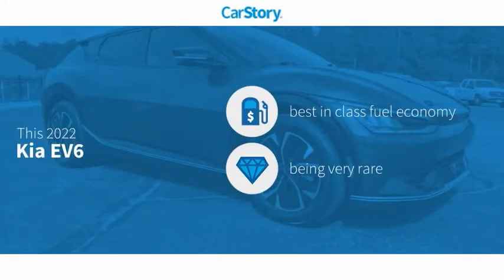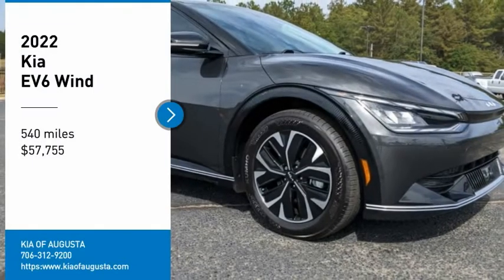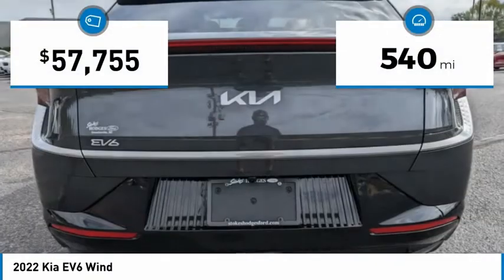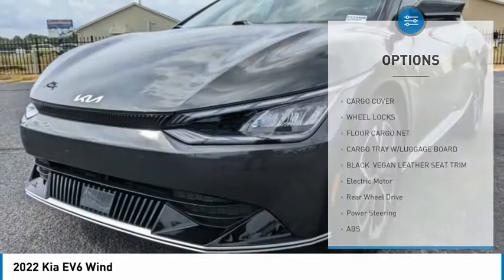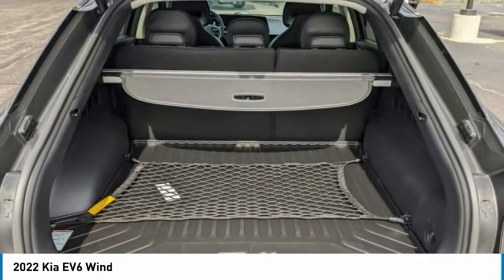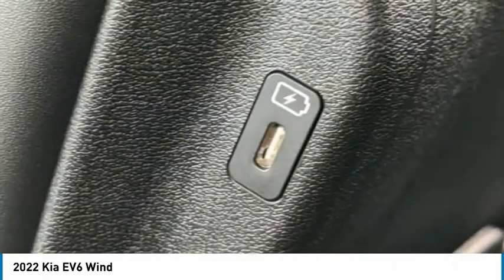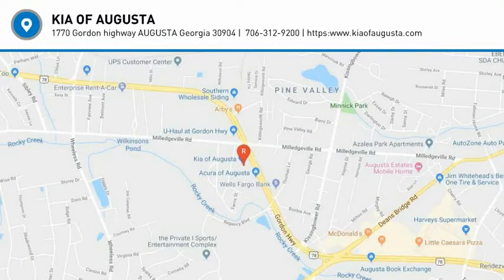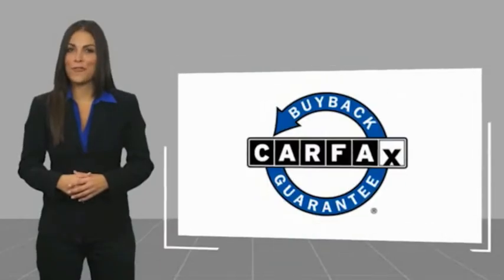2022 Kia EV6 PX6589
2022 Kia EV6 Wind

Clean CARFAX. Odometer is 5527 miles below market average!